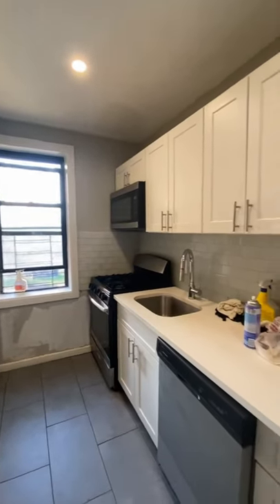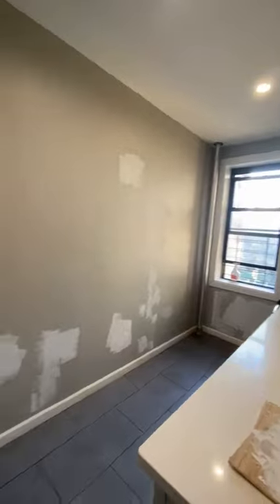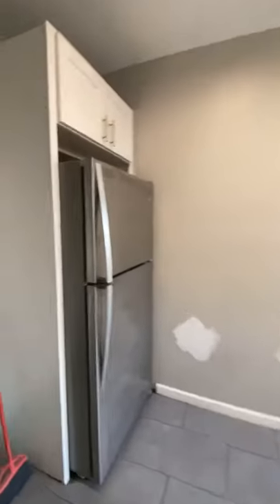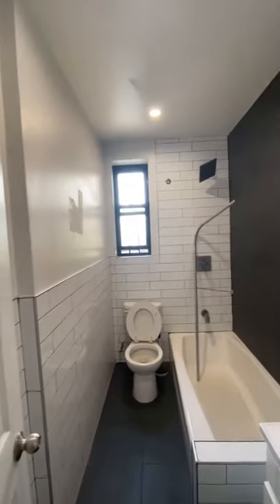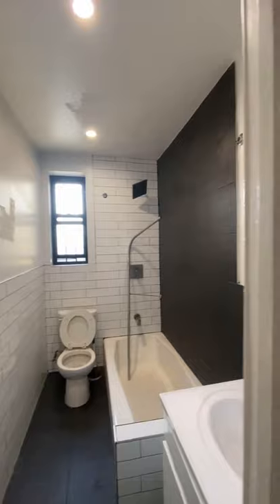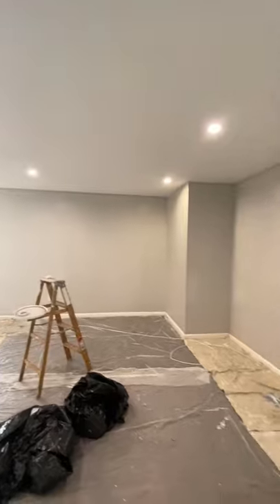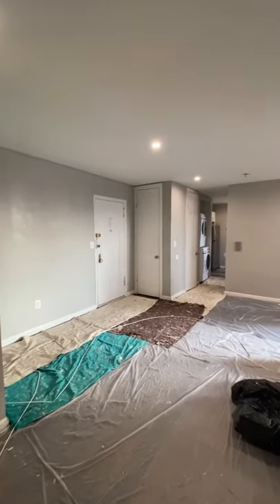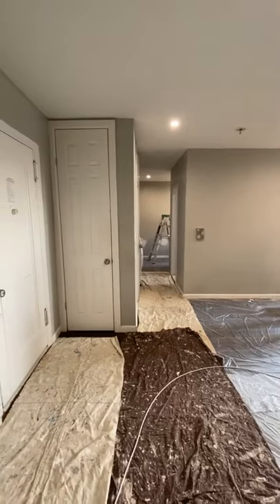Nyc’s BEST Studio Apartment For Just $1,550!